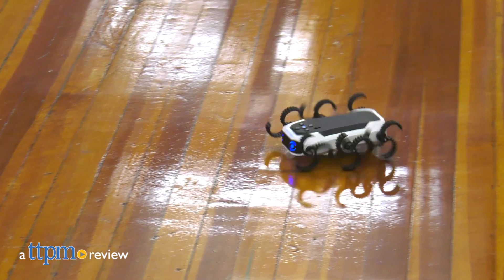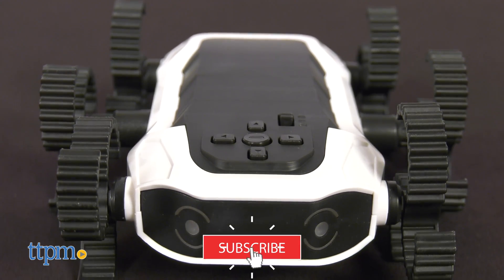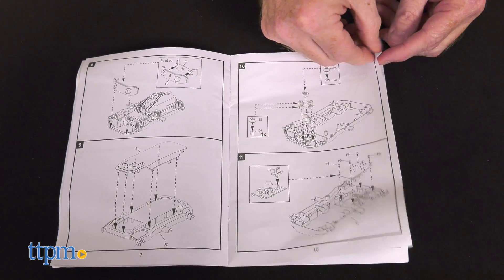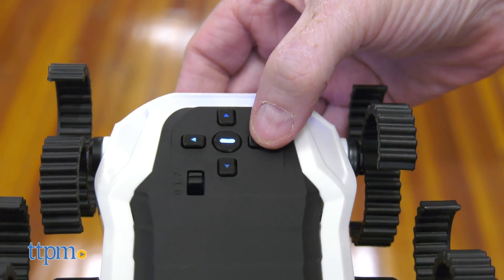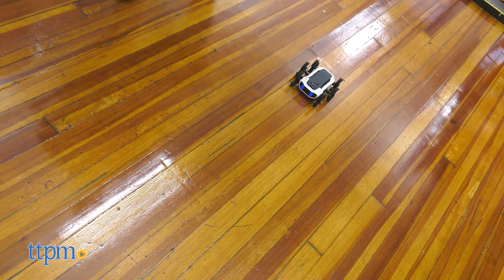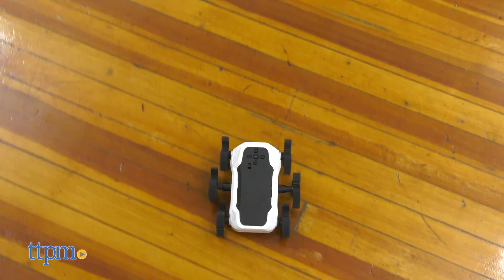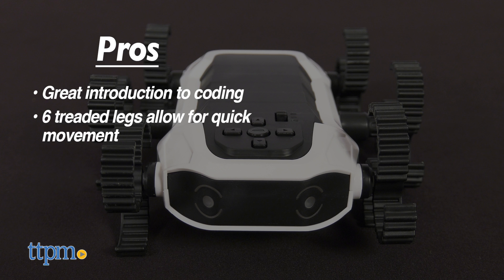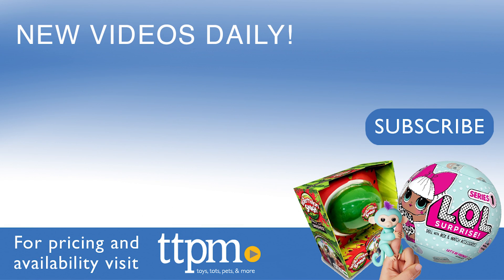Robotikits CyberCrawler Robot OWI-995 from OWI Review!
If you build it, it will run. The new CyberCrawler Robot kit has builders assembling and programming this fun spider legged STEM robot. This smart coding robotics kit entertains and teaches programming skills to robot building fans ages 8 and up. The CyberCrawler comes with 76 pieces of building to get young builders to use assembly skills that are more advanced than a simple robot kit. For full review and shopping info

Product Info: The new CyberCrawler Robot kit is a STEM toy that has builders assembling then programming this six legged mover. Smart coding teaches programming skills to robot building fans ages 8 and up and the CyberCrawler comes with 76 pieces of building to get young builders to use assembly skills that are more advanced than a simple robot kit. Once completed, the CyberCrawler is a great way for kids to begin understanding coding while giving commands, and this STEM robot building kit teaches direction following with elevated building and design.